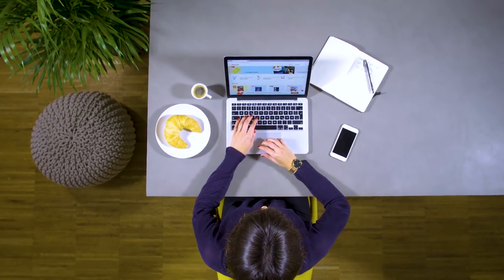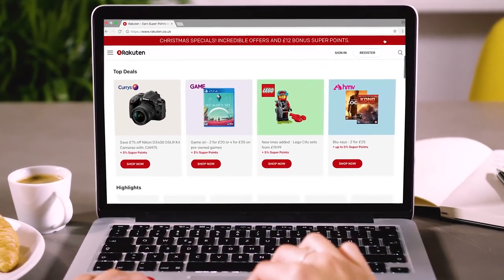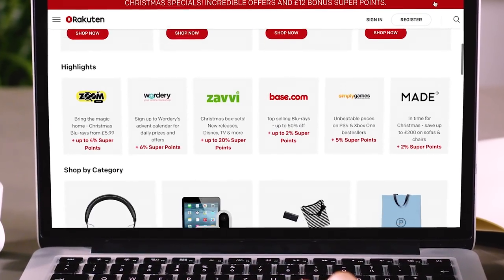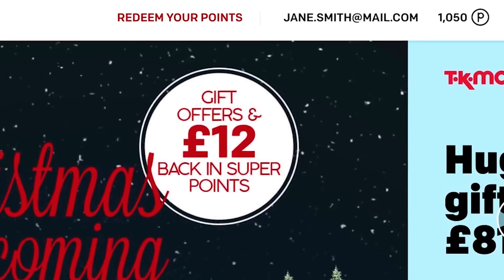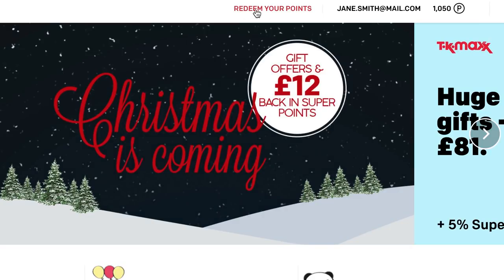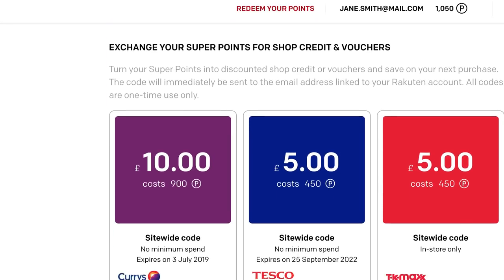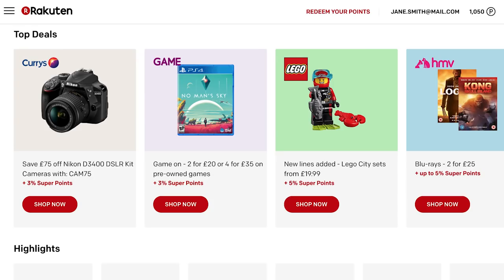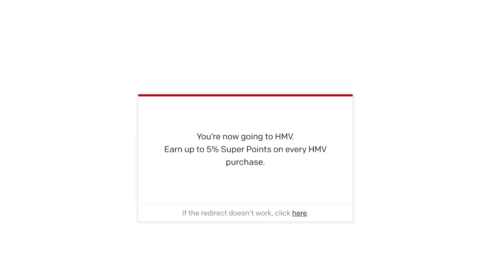Rakuten.co.uk – Explore great offers from your favourite retailers and earn Super Points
Rakuten.co.uk is the place to find great offers from your favourite retailers. Earn Super Points and use them to get discounted shop credit, watch films, to buy ebooks, or to call any telephone number in the world.